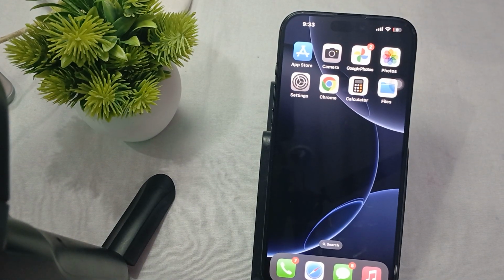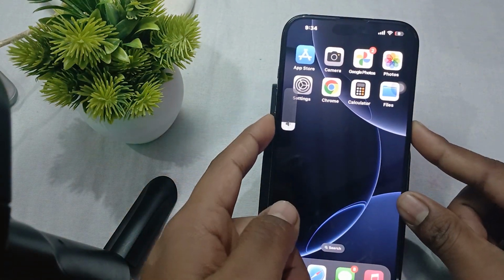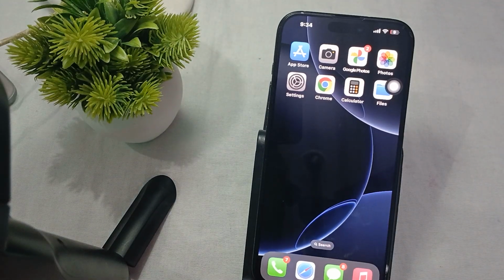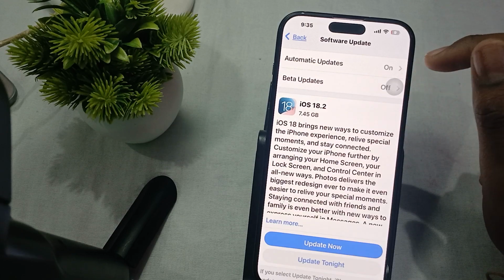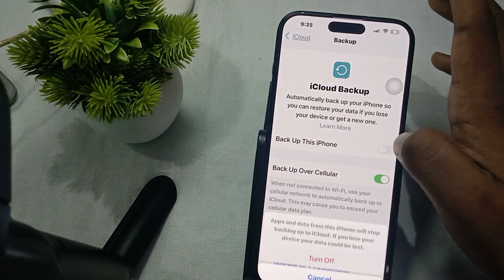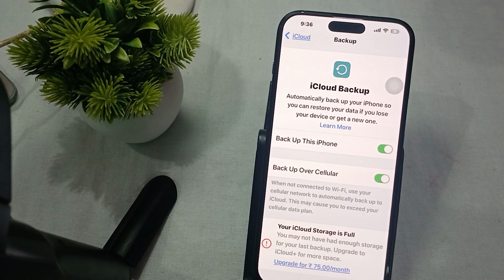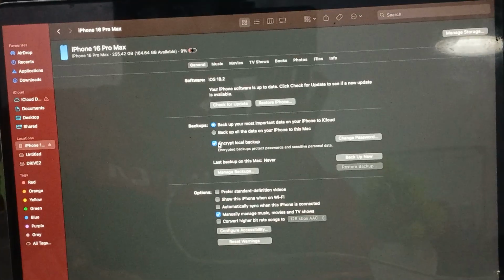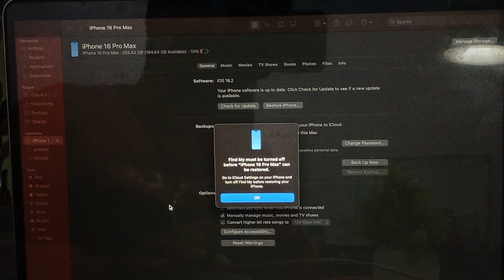iPhone 16 /16 Pro Max Restore From iCloud Stuck: Here’s How To Fix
In this informative video, we address a common issue faced by iPhone 16 and 16 Pro Max users: getting stuck while restoring from iCloud. We provide step-by-step guidance on how to troubleshoot and resolve this problem effectively. Whether you are experiencing delays or complete freezes during the restoration process, our expert tips will help you regain access to your device seamlessly.

0:22 Fix 1: Force Restart Your  Device
0:43 Fix 2: Check Internet Connection
1:16 Fix 3: Check Software Update
1:40 Fix 4: Pause And Resume Restore Process
2:37 Fix 5: Restore Using Mac